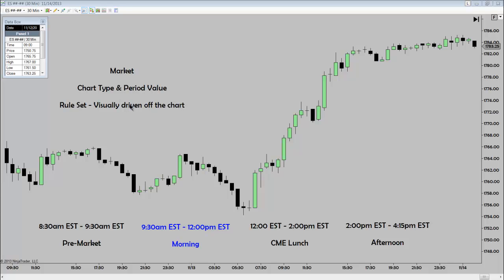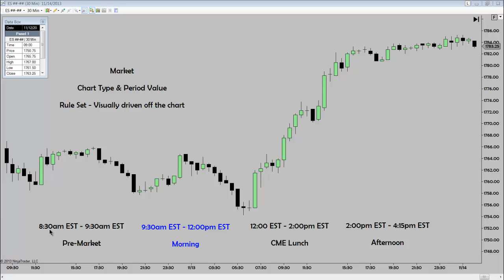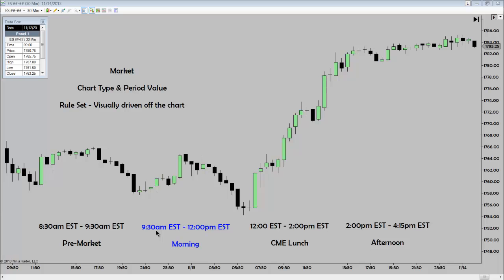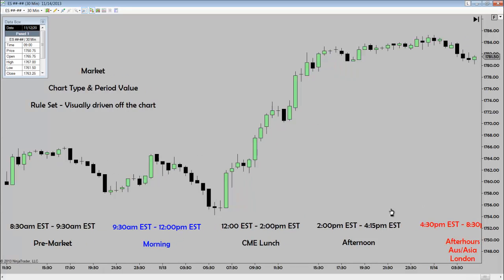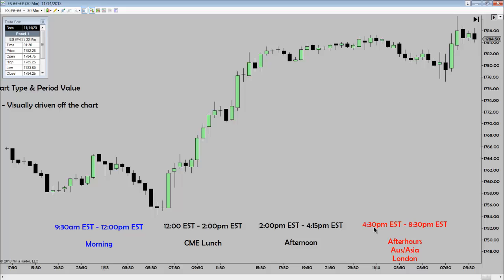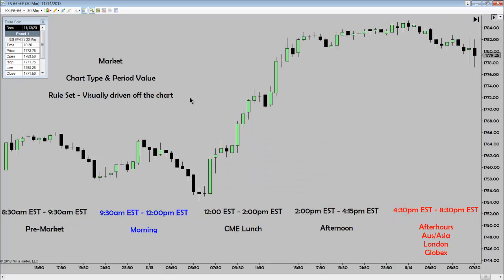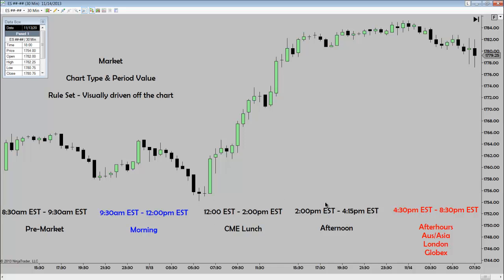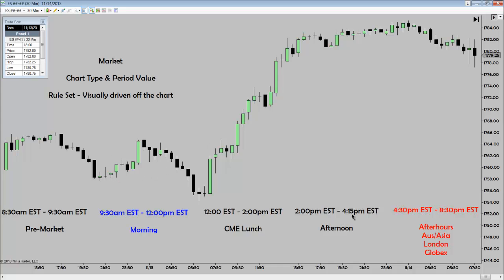Day Trading Essentials - Time of Day